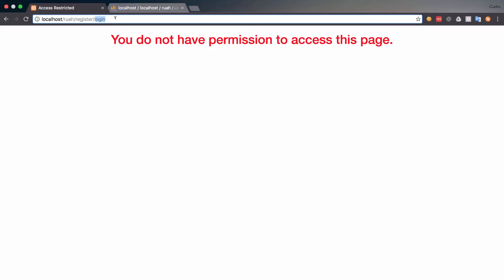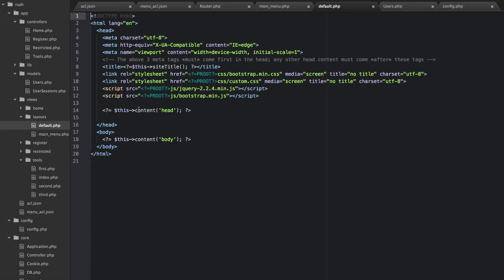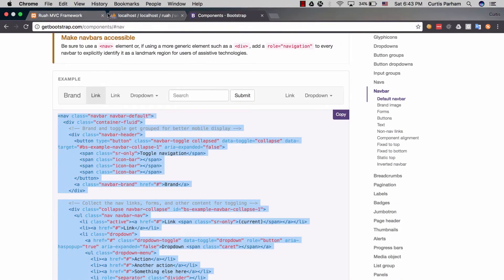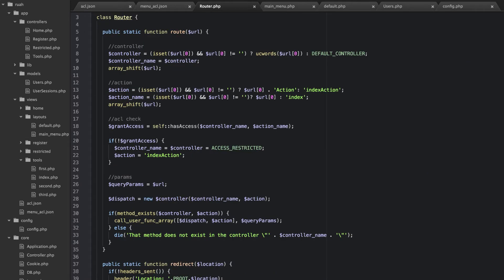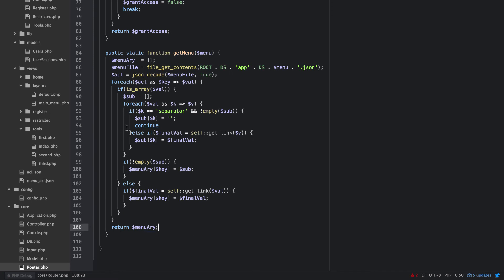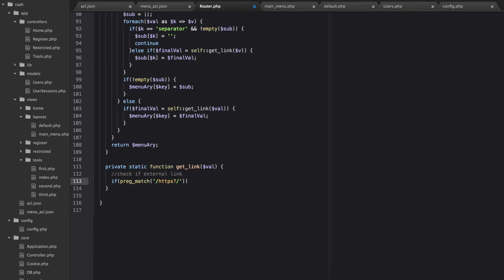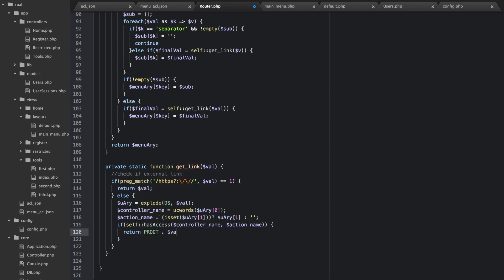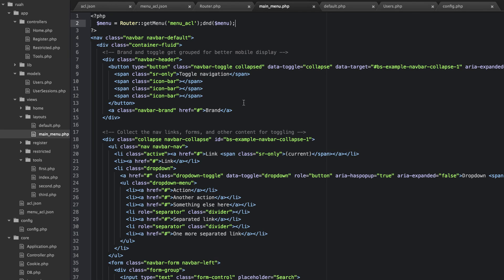Menu ACL Part 1